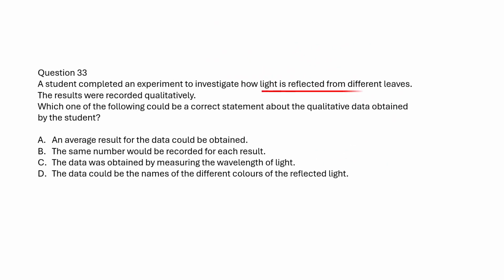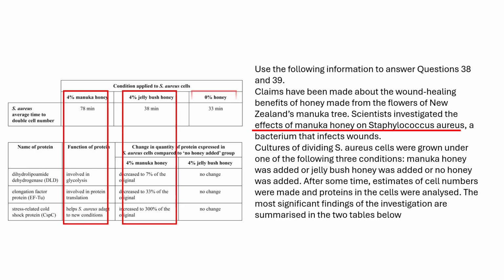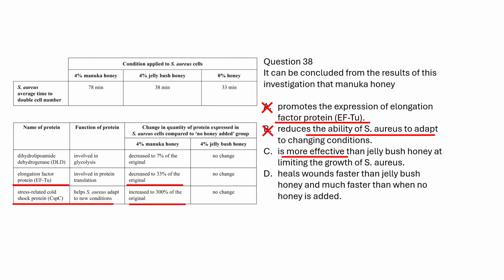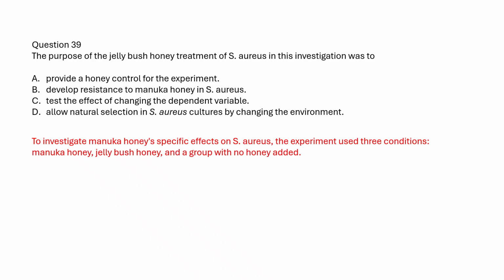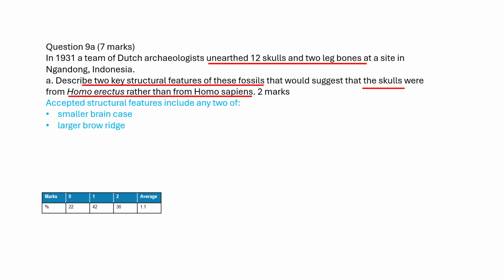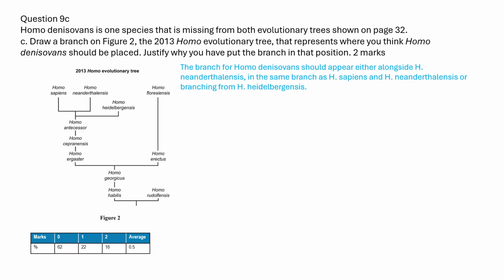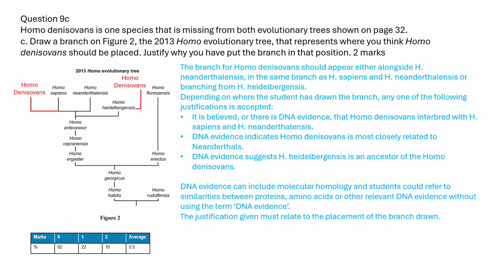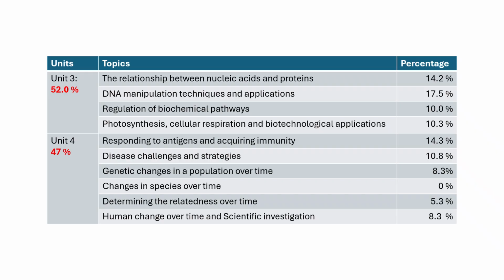2020 VCE Biology Human change over time and Scientific investigation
Join me today as we explore the 2020 VCE Biology paper. We will focus on the questions covering responses to Human change over time and Scientific investigation.
This section, titled 'Human change over time and Scientific investigation', includes three short-answer questions (worth a combined three marks) and one multiple-choice question (worth seven marks), totaling 10 marks. These 10 marks represent 8.3% of the assessment's total possible score of 120.